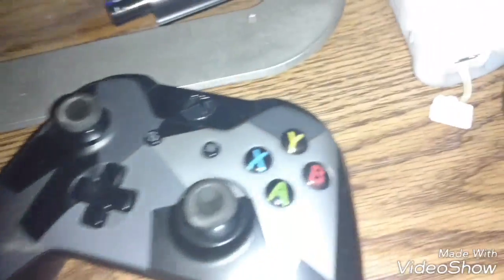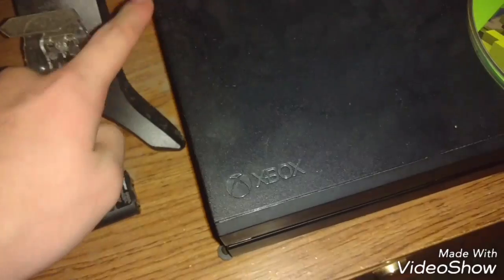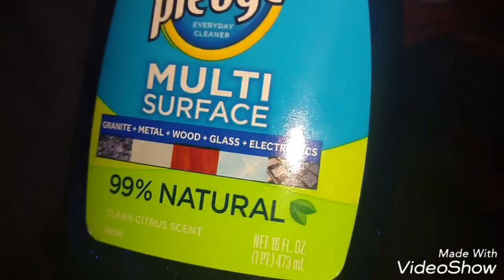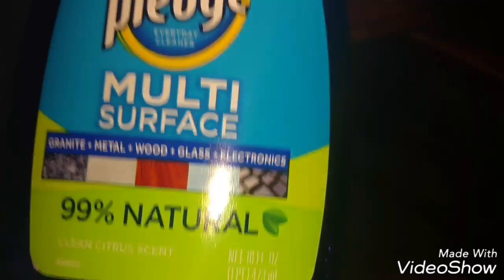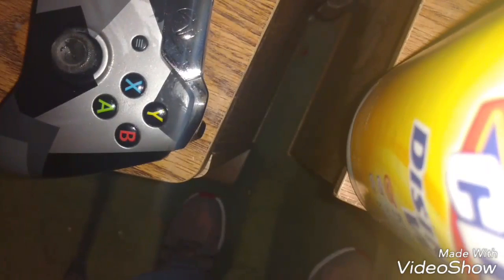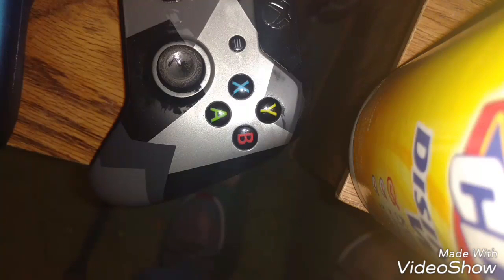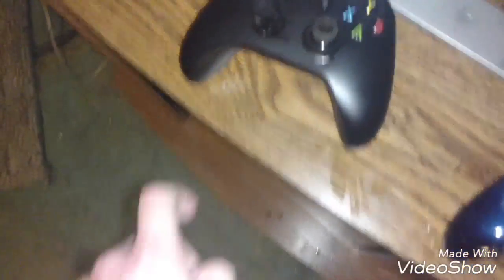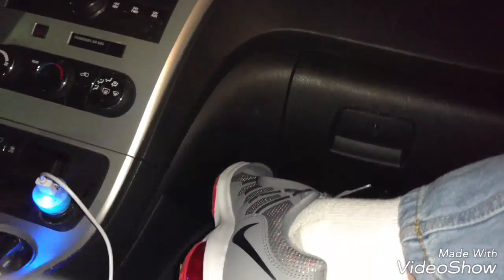Lots of Good Videos, (Vlogs)